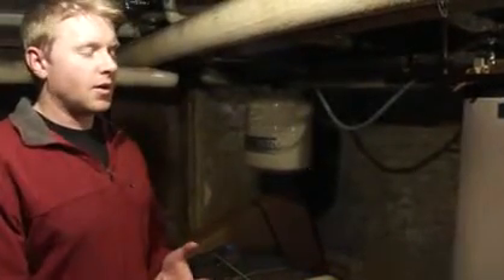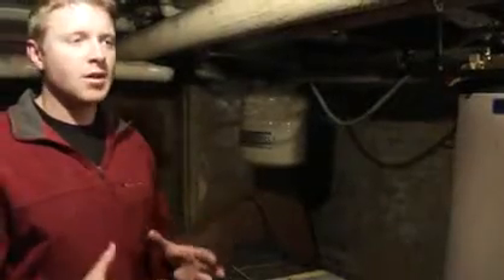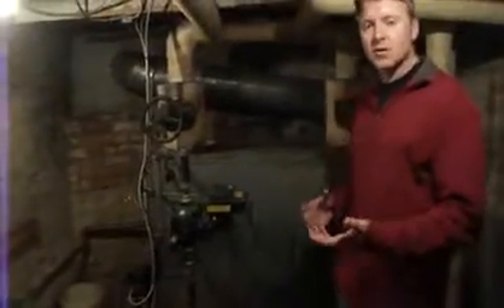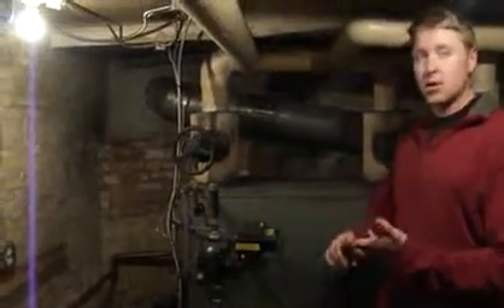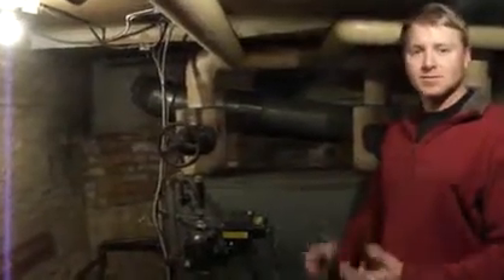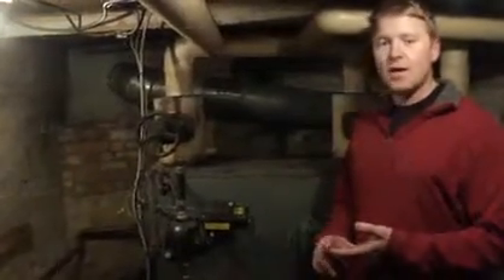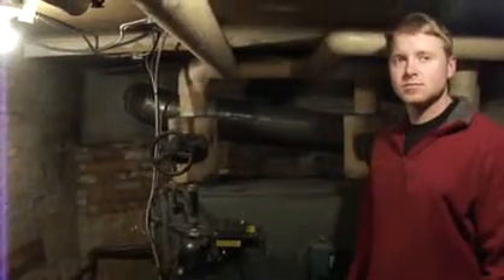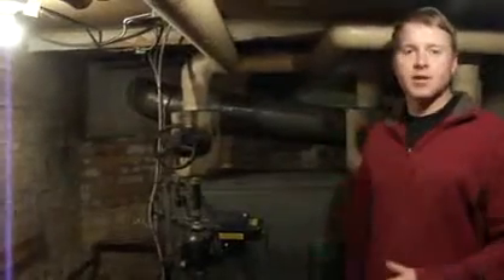Energy efficient steam boilers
Great Falls Construction of Gorham Maine works with Josh Gardner of Winnelson Portland Maine at the Ingraham mansion in Portland, Maine. Great Falls demonstrates why changing to a steam boiler for a hot water heating system can be more energy efficient.